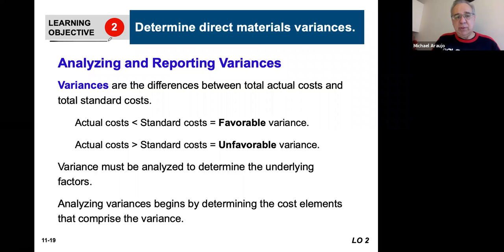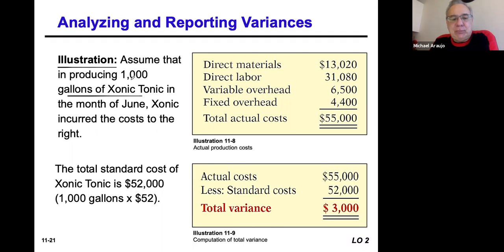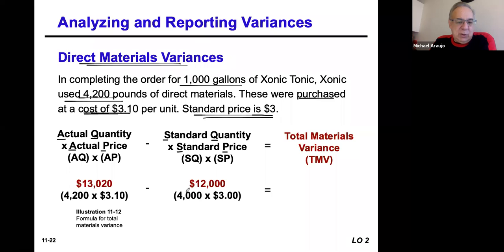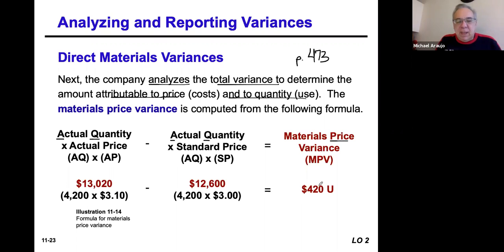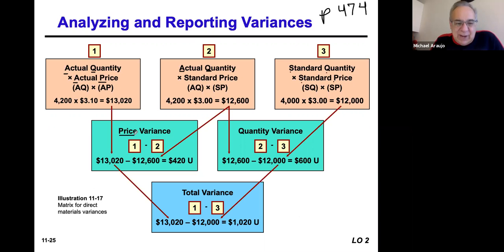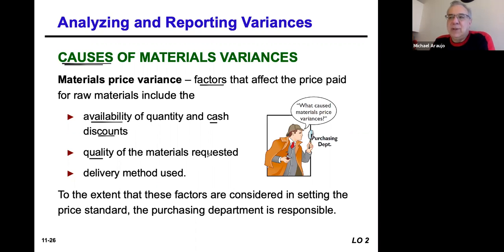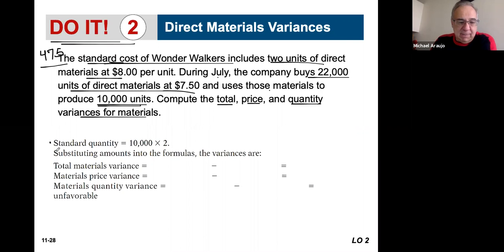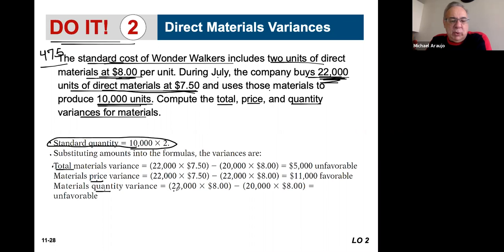ACC204 Chapter 11 LO2 Lecture